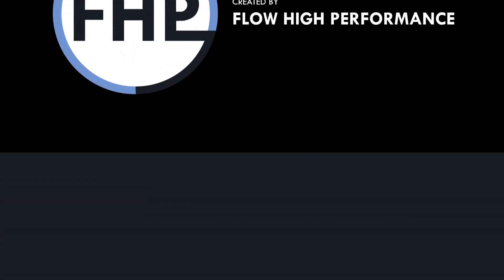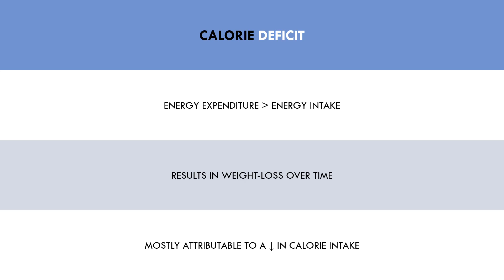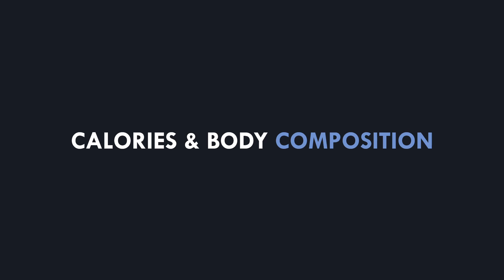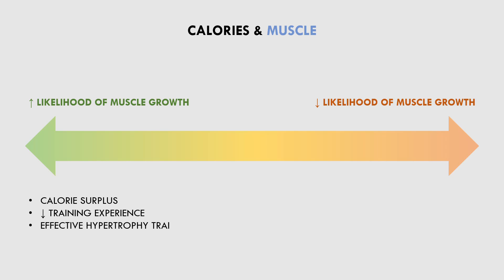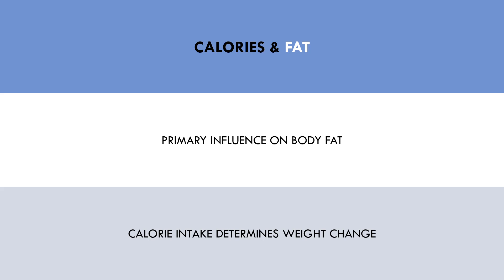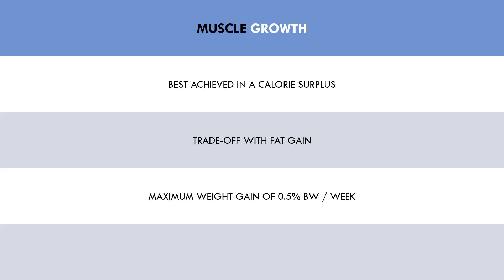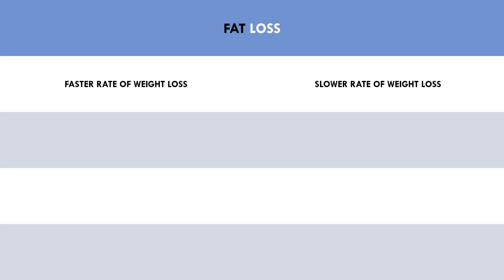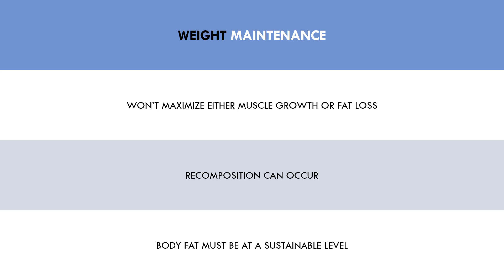Total Daily Calorie Intake | Nutrition for Body Composition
This video will cover the influence of total daily calorie intake on body composition.